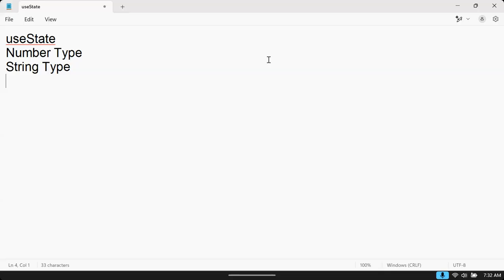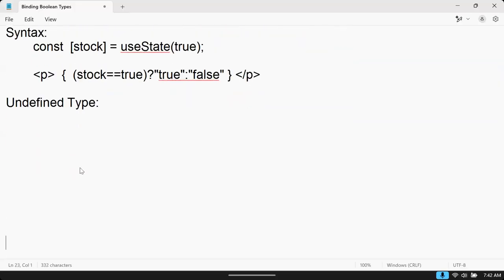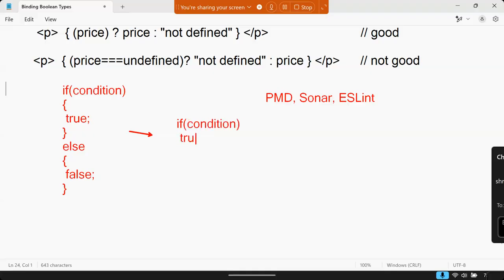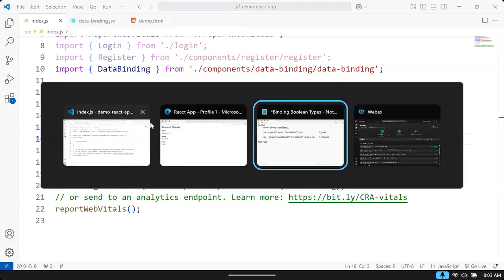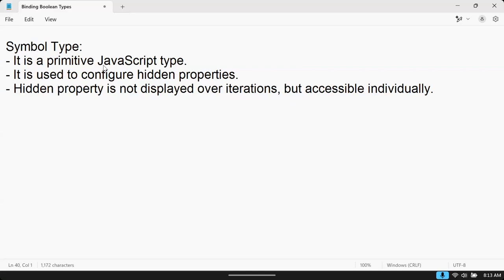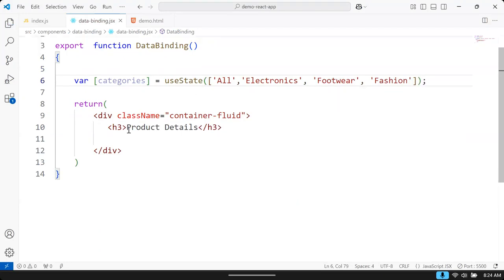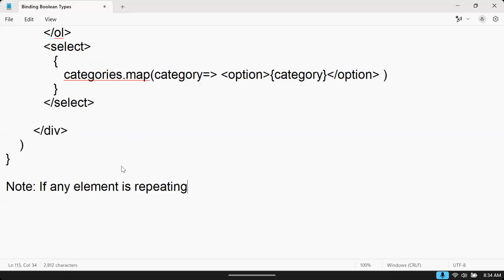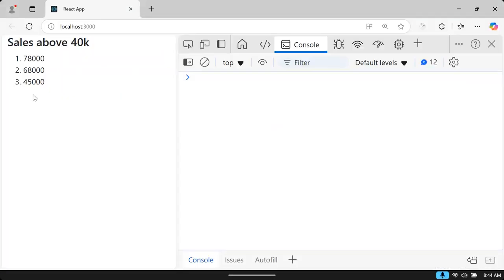Day 09 Non Primitive Types